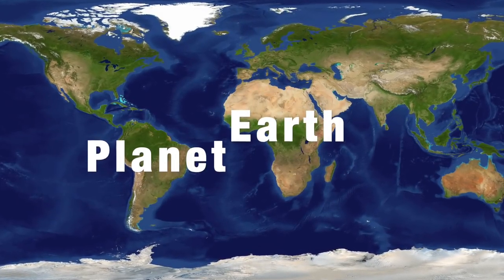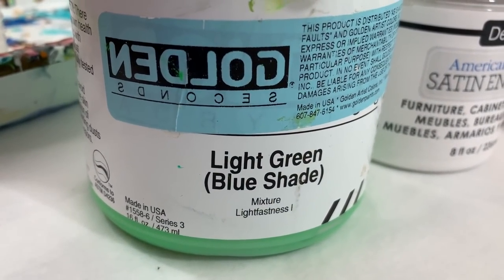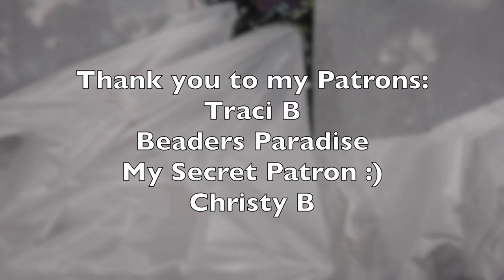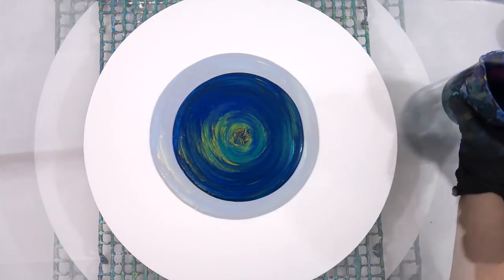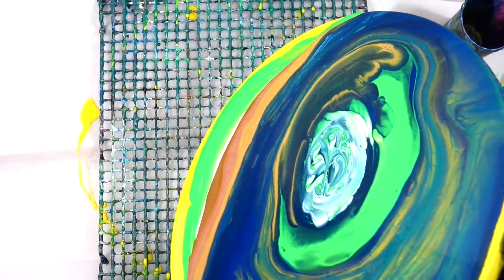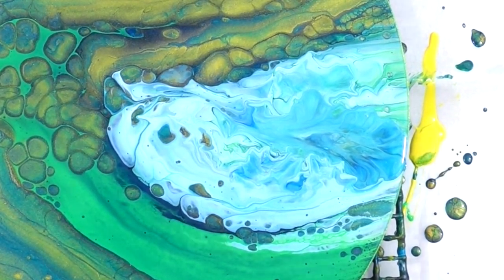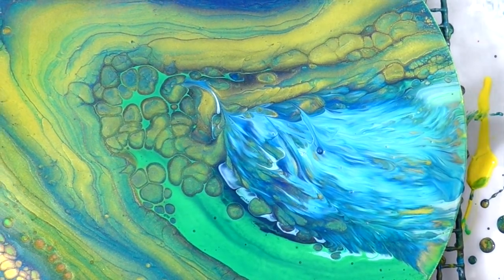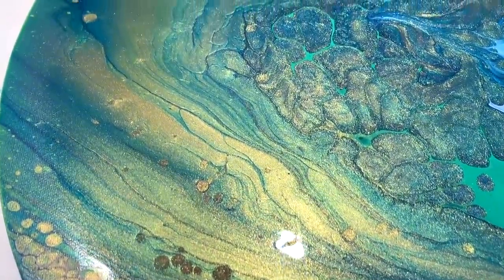🌏EARTH🌏 | Acrylic Pour using Isolated Reverse Dip Technique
Heather Mader Art acrylic pouring techniques and fluid art in this video include: Recreating Dancing Peacock Cells, Round Canvas, Golden fluid acrylics, Isolated Reverse Dip

This video's PM recipe: all mixed with Floetrol or Owatrol and water if needed.